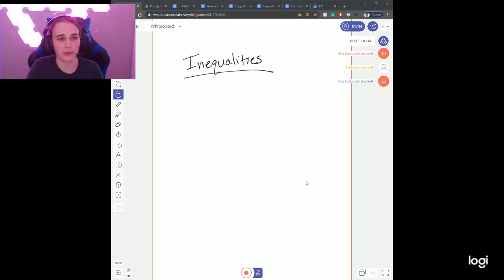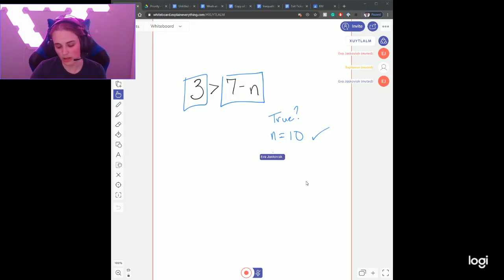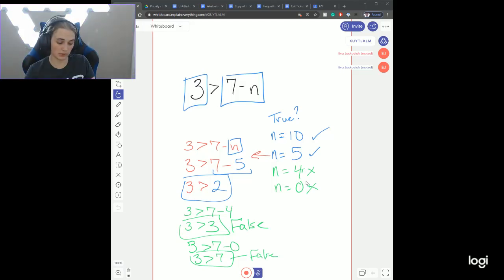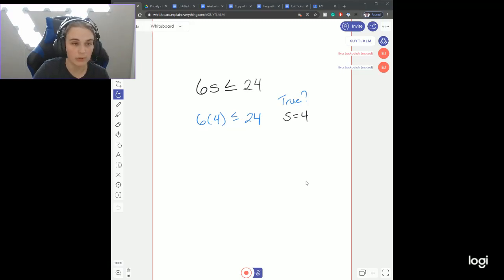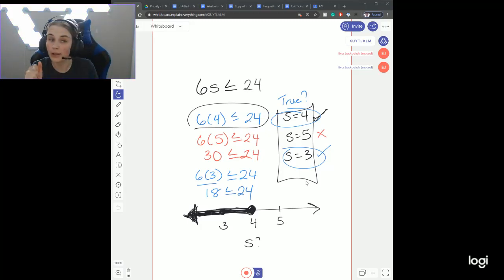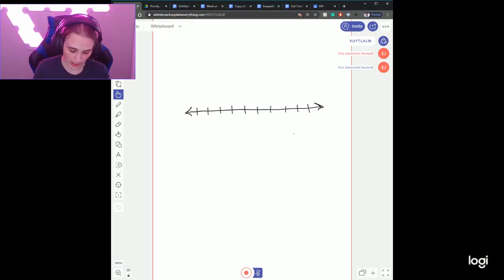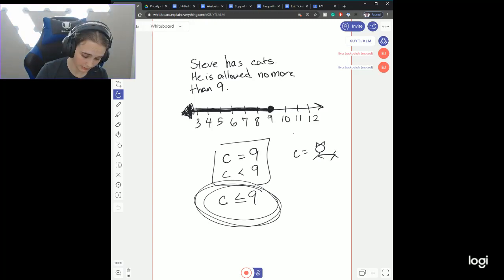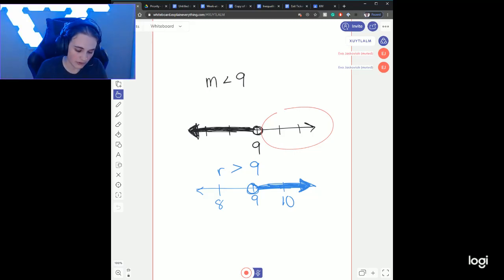Inequalities Lesson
Here's a review of what we talked about in math class today.